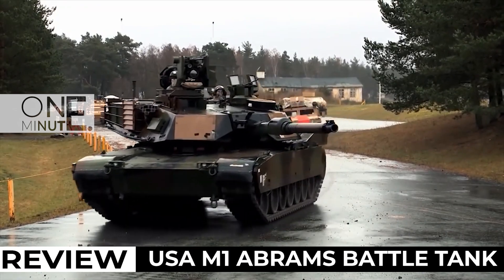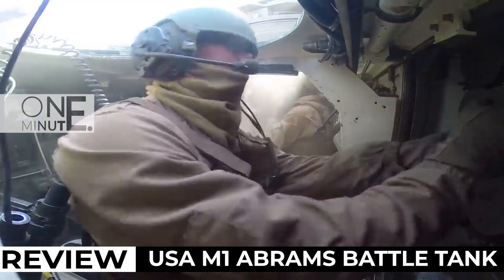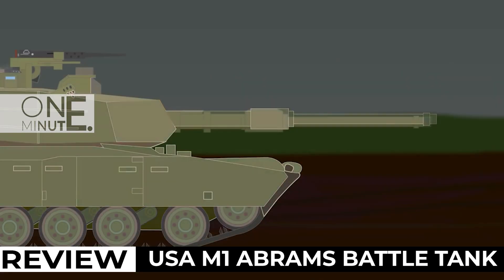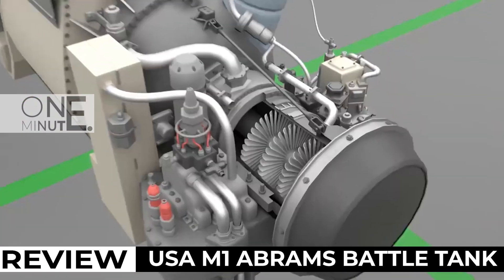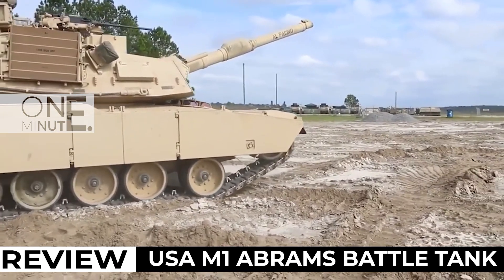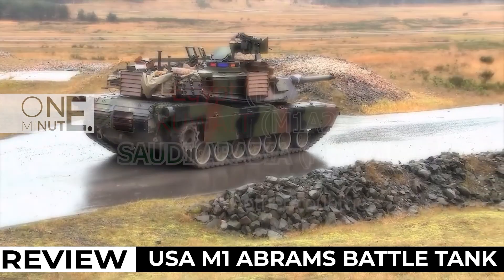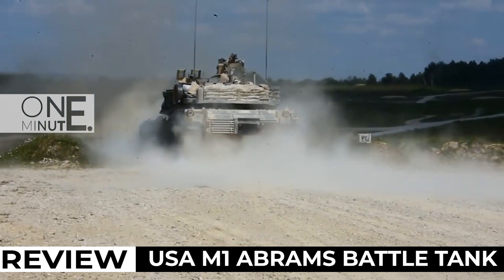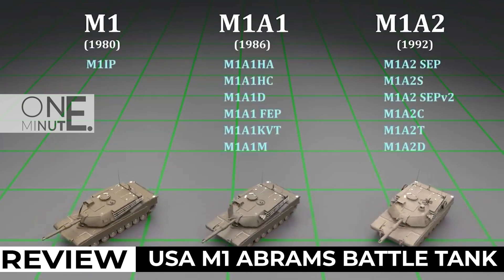Review: What is the M1 Abrams Tanks?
The M1 Abrams main battle tank was developed by Chrysler Defence. Production of the M1 started in 1980 and ceased in 1992. This MBT was named in honor to the General Abrams, commander of US forces during Vietnam War. The M1 Abrams MBT replaced the M60 Patton in service with US Army. Currently the M1 Abrams main battle tank is no longer in operational service with the US military and a number of these tanks were upgraded to the M1A2 standard. US Army has over 2 300 of these tanks in reserve storage. The original M1 was never exported.

   The M1 Abrams features composite armor similar to British Chobham, which features multiple layers of steel and ceramics. It may also be fitted with explosive reactive armor. Interior of the tank is lined with Kevlar protecting the crew against spalling. Ammunition is stored in the turret bustle with blow-out panels.

   It is fitted with the M68A1 105 mm rifled gun. It is a license-produced version of the British L7 tank gun. This gun is loaded manually. Interestingly the M1 was designed from the start to accommodate a larger 120 mm gun. But the US Army had planned to fit the tank with a larger gun at the later date. Eventually the 120 mm gun was integrated on improved M1A1 Abrams, which replaced in production the original M1 in 1985.

   The M1 is compatible with all standard NATO 105 mm tank ammunition. A total of 55 rounds are carried for the main gun, including 44 rounds stored in the turret bustle and 11 rounds stored in protective containers inside the hull.

   The M1 Abrams has a modern fire control system with a high first hit probability. It can destroy tank-size targets at a range of 2 km while firing on the move.

   Secondary armament consists of 7.62 mm coaxial machine gun. Also there is a 12.7 mm and another 7.62 mm machine gun mounted on top of the roof.

   Vehicle has a crew of four, including commander, gunner and driver.

   The M1 Abrams is powered by an Avco Lycoming (now Honeywell) AGT1500 gas turbine engine. Essentially it is a modified helicopter engine, adapted for use on tanks. It is a multi-fuel engine, which can run on any grade of petrol, diesel, aviation fuel and kerosene. This engine has impressive performance and is compact for its power output. So even though the Abrams tank is heavy and bulky, it is surprisingly agile. It is faster than many other tanks and has superior cross-country performance. Also the engine is remarkably quiet. Due to this feature the Abrams is even nicknamed the Whispering Death. The gas turbine engine has servicing intervals significantly longer than those of diesel engines. However the gas turbine also has some drawbacks. Notably it is troublesome to maintain and has very high fuel consumption comparing with diesels. The engine can be replaced in field conditions within 30 minutes. The tank can be fitted with mine plow and mine roller attachments.

   The M1 was followed in production by the improved M1 with additional armor, M1A1 and later the M1A2.

Variants

   Grizzly combat engineering vehicle, specially designed to clear pathways through minefields. This program was canceled in 2001, before the Grizzly reached production.

   M1 Panther II mine detection and clearing vehicle.

   M104 Wolverine heavy assault bridge.

   M1A1 Abrams, a successor to the M1. It is armed with a larger 120 mm gun and has improved armor protection. Its production commenced in 1985. It is planned that the fleet of refurbished and upgraded M1A1 tanks will remain with the US military service until at least 2021.

   M1A2 Abrams is a further improved version. A depleted uranium armor mesh was added to the front arc in order to increase armor protection. Also the M1A2 has more advanced fire control system with a panoramic commander's sight. It gives this tank a hunter-killer capability. Production of the M1A2 commenced in 1992.

   M1A2 SEP is an improved and upgraded version of the M1A2. It has improved armor protection, improved system components, improved computer components, and some other improvements. First upgraded tank was delivered in 1999. Some of these tanks were newly built, while a number of older M1 and M1A1 tanks were upgraded to this standard. Currently the M1A2 SEP is the backbone of the US military armored forces. It is planned that these tanks will remain in service beyond 2050.

   K1 is a South Korean main battle tank, modeled after the Abrams. It was developed by General Dynamics, who designed and built the M1. It is based on the Abrams technology but has a number of changes to meet specific operational requirements of the South Korean Army. Series production commenced in 1985. Around 1 000 vehicles of this type were built by Hyundai for the South Korean Army.